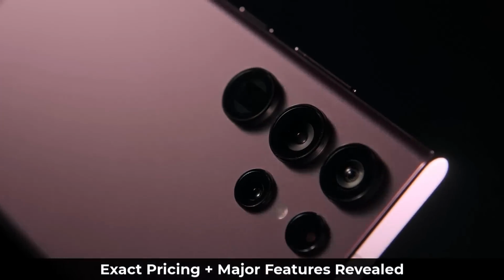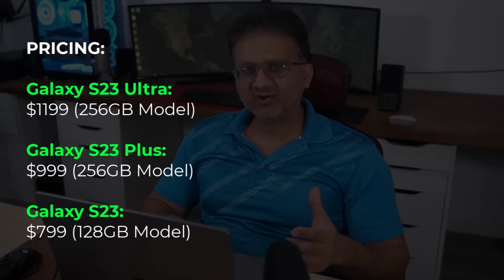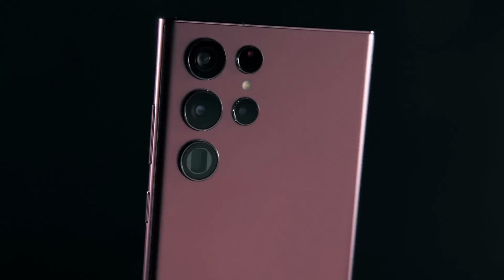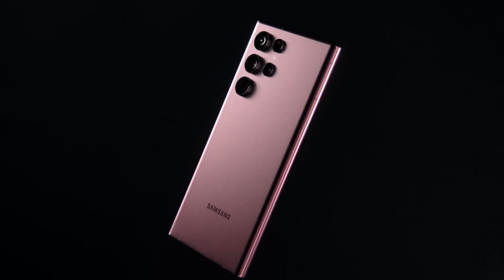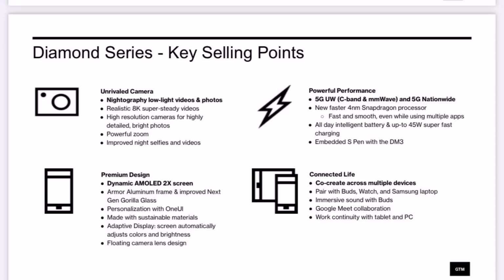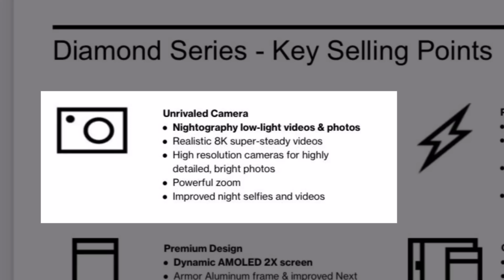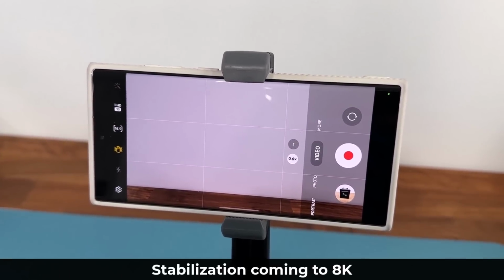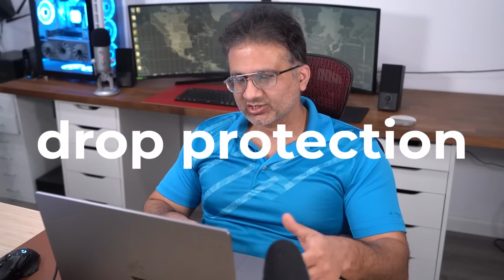Samsung Galaxy S23 ULTRA - Exact Pricing + Major Features Revealed!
(Get up to $100 Samsung Credit + additional benefits)

More details emerge about the highly anticipated Samsung Galaxy S23 Ultra. We now have the exact pricing info + major feature release.

Let's dive in and see what's going. S23 Ultra release date is said to be February 1st.

Attn: SAKITECH
135 S Springfield Rd. Unit 681